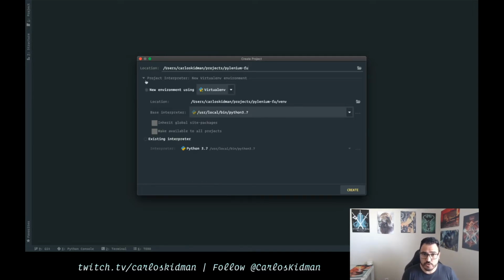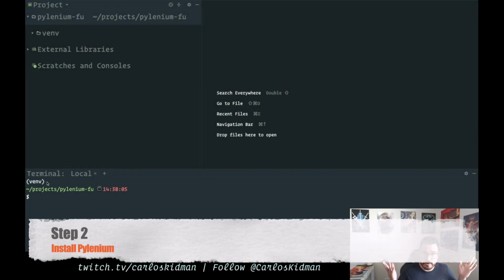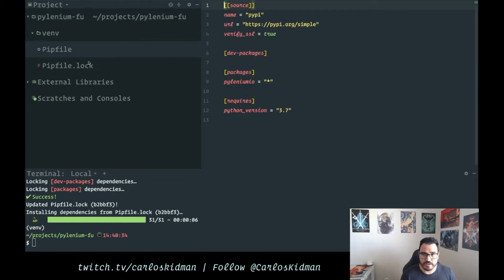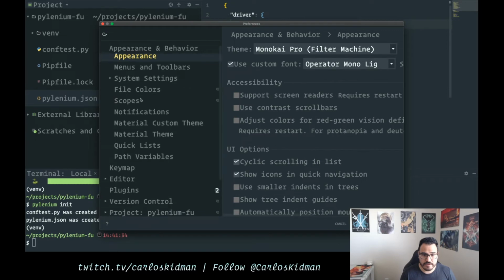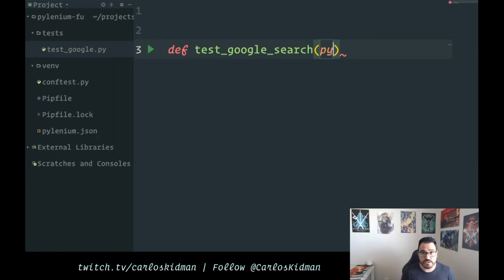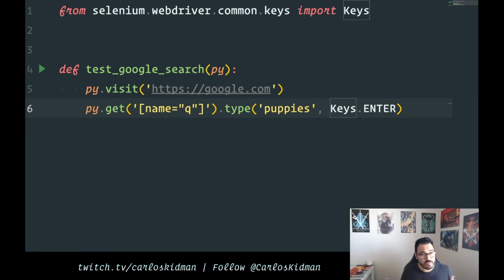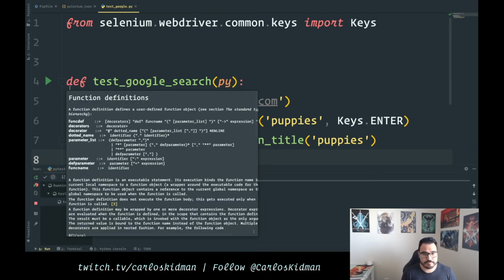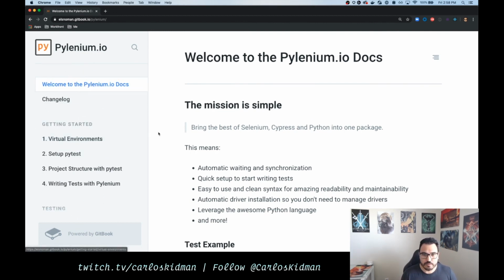Pylenium: Getting Started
Getting started with Web/UI Automation is made even easier now with Carlos Kidman's Pylenium!

Pylenium brings the best from Selenium and Cypress into a single Python Package.

In this video, learn how to setup your project, install Pylenium and see how easy it is to use.

Twitter and LinkedIn @CarlosKidman